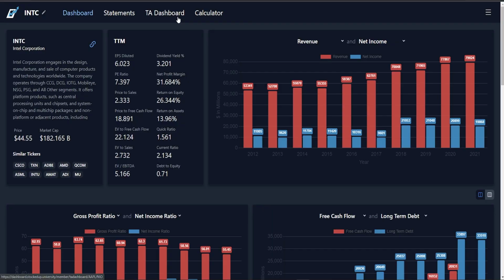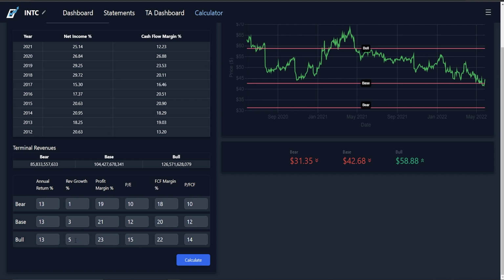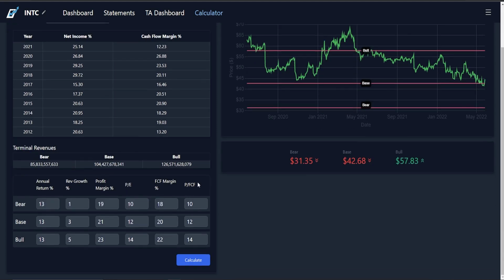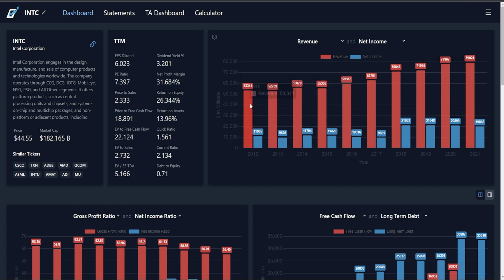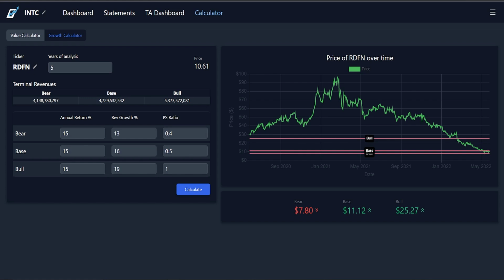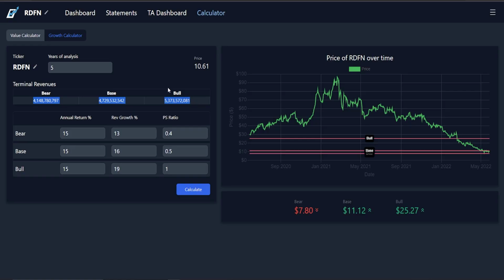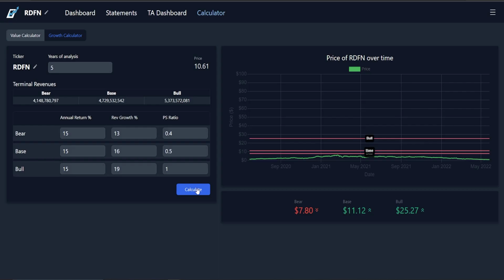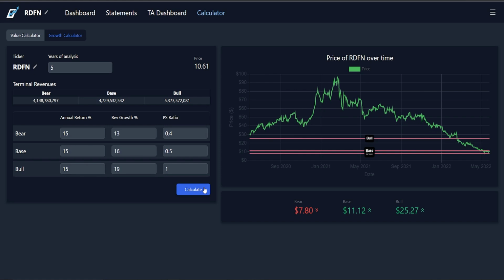How To Find The REAL Value Of A Stock (With Examples)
Finding the "real" or intrinsic value of a stock can be a tricky thing to do. In this video, we go over the strategies that we like to use to find the intrinsic value of a stock just like Warren Buffett does. We also provide multiple examples!

TEXT "STOCKEDUP" TO 39970 FOR SPECIAL MARKET ALERTS